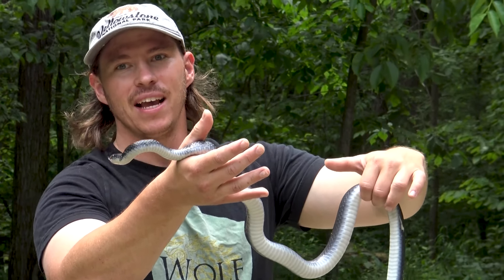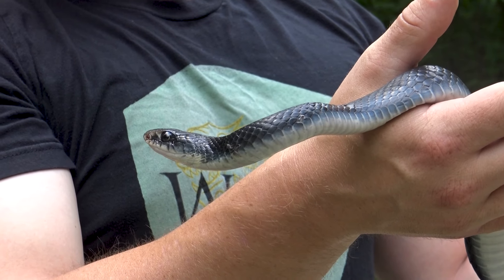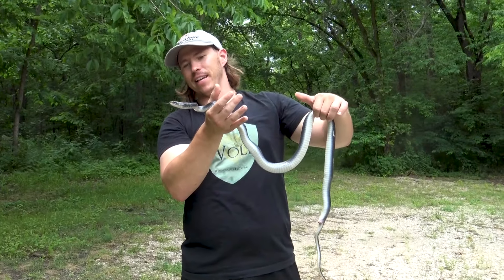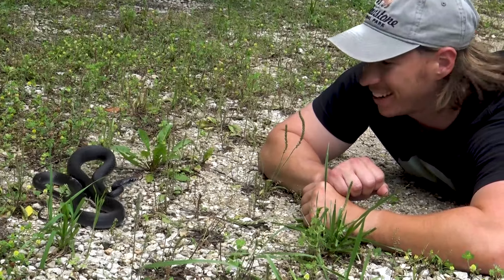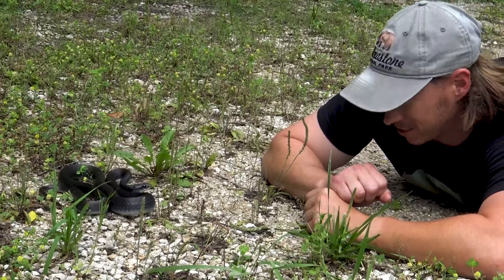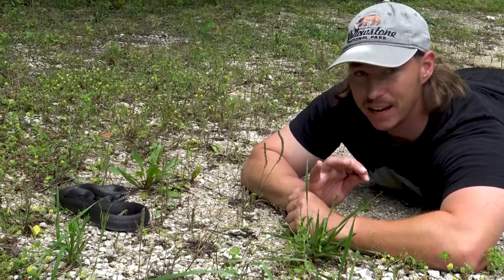ICKY SNAKE MUSK! | Yellow-bellied Racer Musks on self in Missouri Ozarks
During a warm day in Missouri, we ventured to a nearby creek within the Ozarks. My wife wanted to go for a short hike to do some filming. I decided to stay behind to work on some video editing while enjoying the lush green forests. Shortly into the hike, I heard my wife scream "snake!" I quickly grabbed my camera and raced to the scene before it was too late. That's when I saw the beautiful yellow-bellied racer, also known as a blue racer. I snapped a few photos then managed to grab it before it took off. That's when the snake musked all over itself. It soon became a stinky racer.